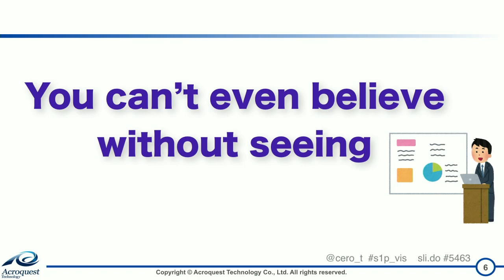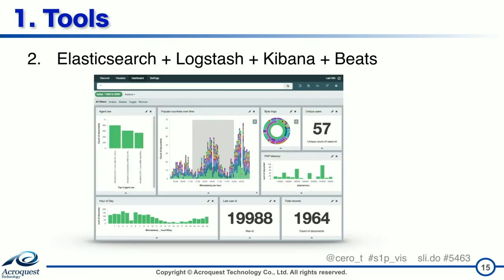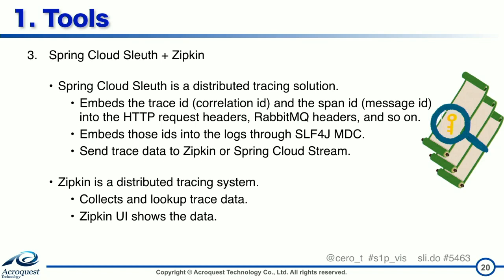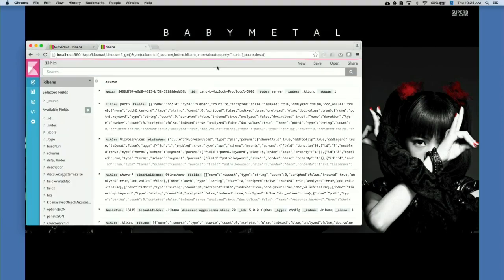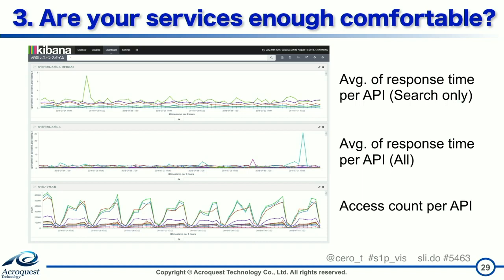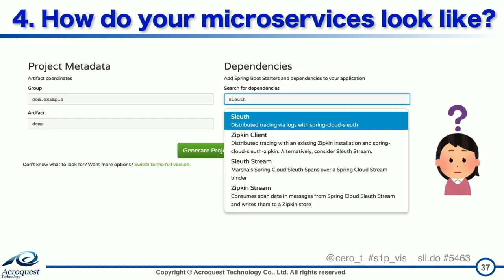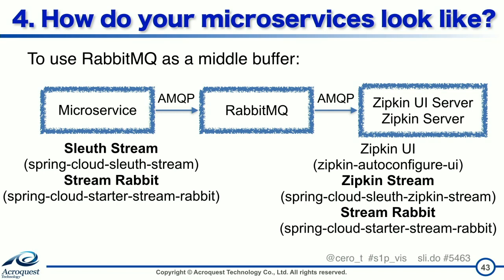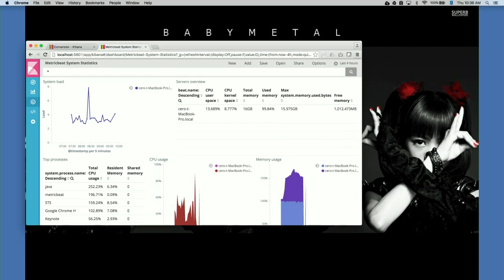Let's visualize your spring boot applications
In the microservice era, working with tens of hundreds of services leads to difficulties getting a grasp of the application health such as error frequency, server resources, response times and throughput. It is said visualization tools can help us command a view of the whole system and detect problems in the early stages or prevent them from occurring, but the important thing is to choose proper tools and create dashboards the right way.

This session offers techniques for visualizing microservices built by Spring Boot applications using Elasticsearch, Kibana and Spring Cloud Sleuth. Besides visualizing server resources and access logs, service dependencies and performance bottlenecks, and business statuses such as conversion rate are also visualized. Let's have fun diving into visualizing your applications.